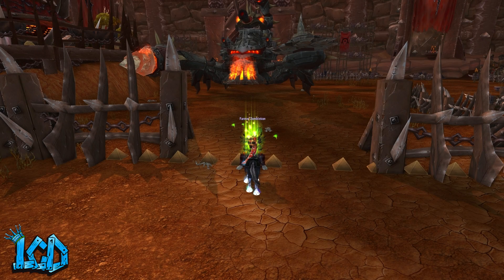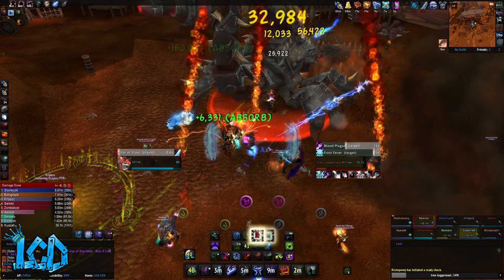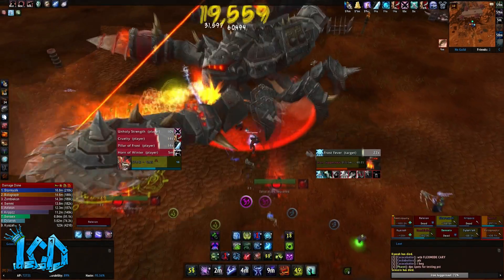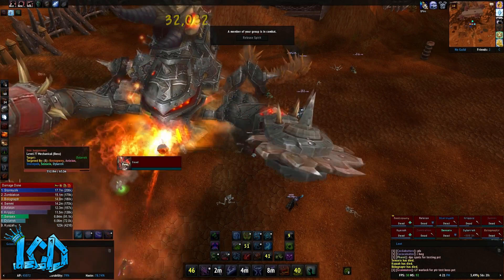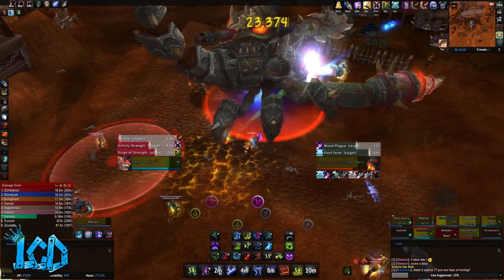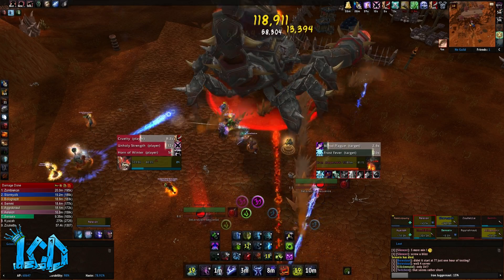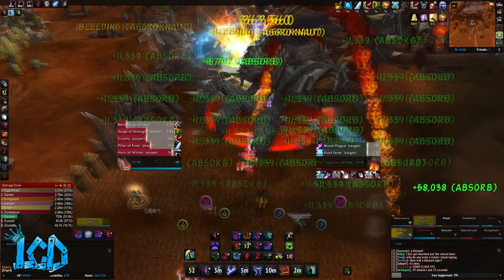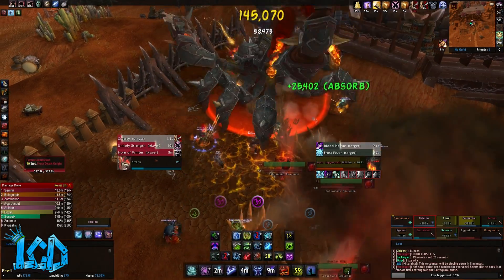5.4 Siege of Orgrimmar Preview - Iron Juggernaut (PTR)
Iron Juggernaut is the 6th boss from the Siege of Orgrimmar Raid Instance in patch 5.4.